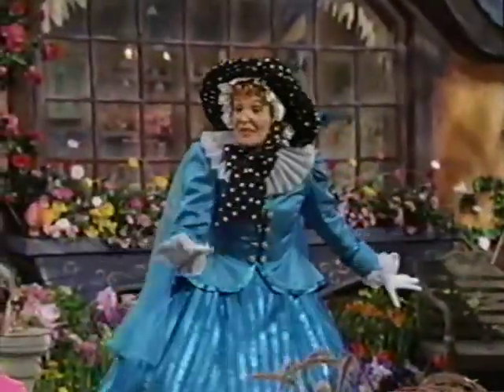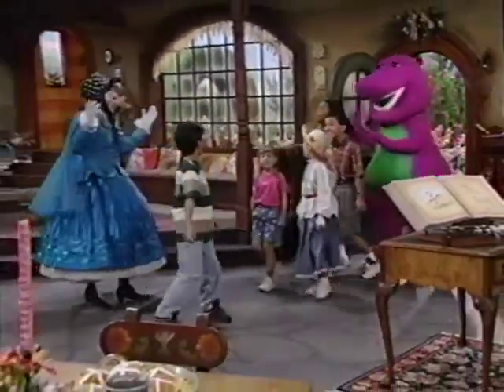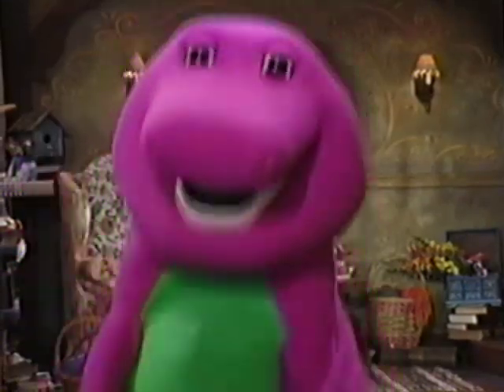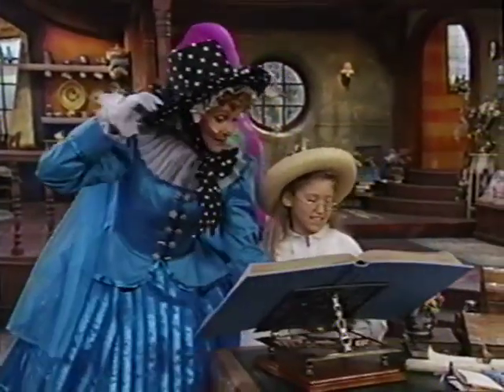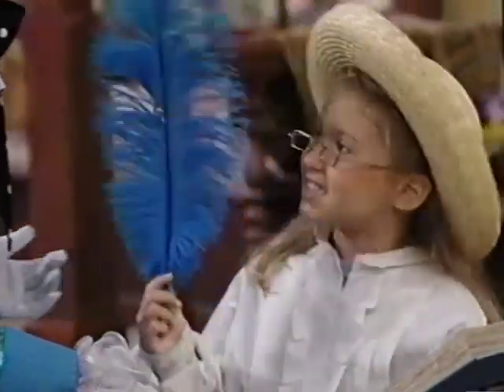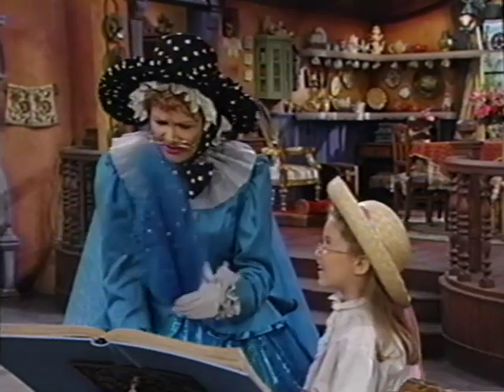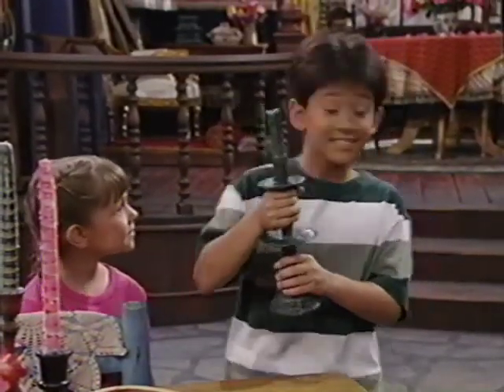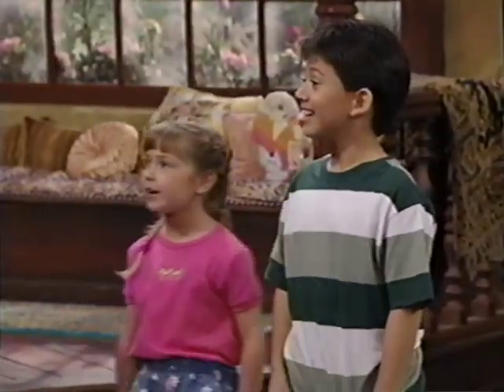Rhyme Time Rhythm (2003 Version) Part 27